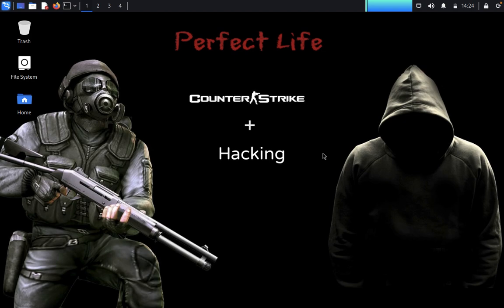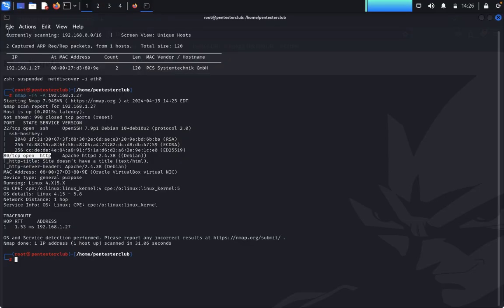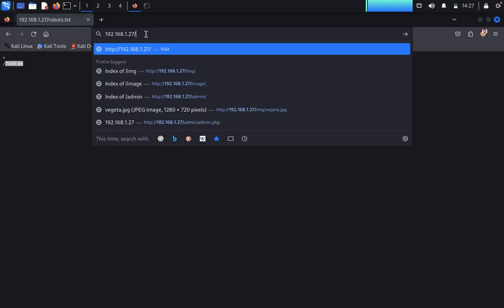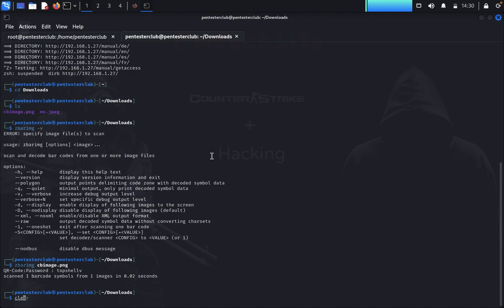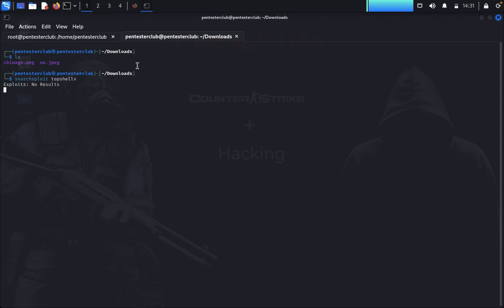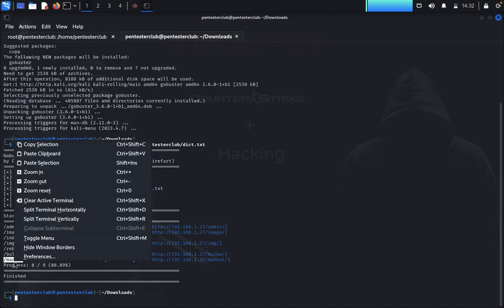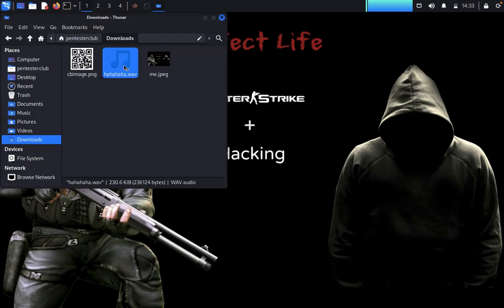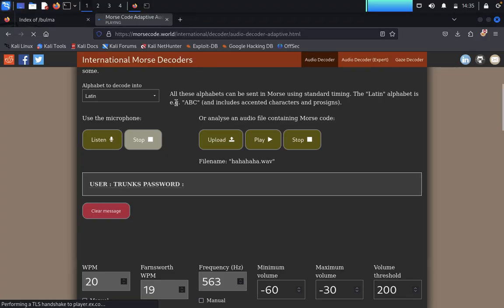Vegata CTF Penetration Testing Cyber Security Guide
In this comprehensive guide, we delve into the world of Vegata CTF penetration testing in the realm of cyber security. Learn the ins and outs of ethical hacking, network security, and how to safeguard your digital assets. Whether you're a beginner or an experienced professional, this video will provide valuable insights and strategies to enhance your security posture. Stay ahead of cyber threats with Vegata CTF!